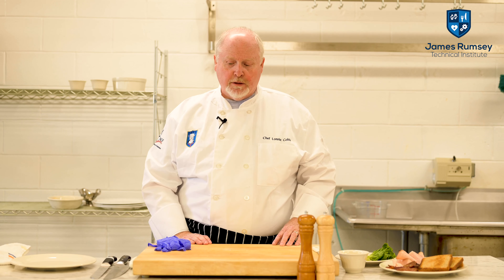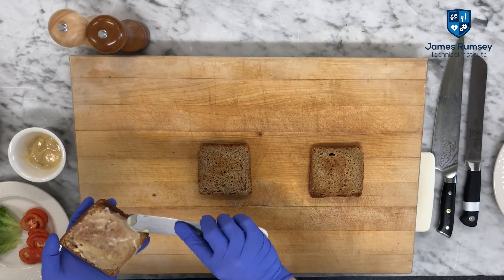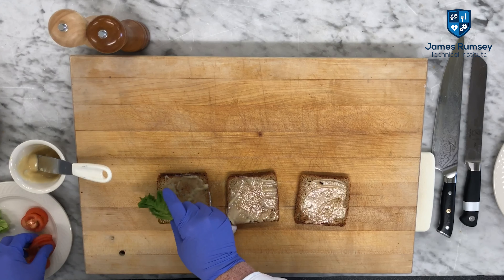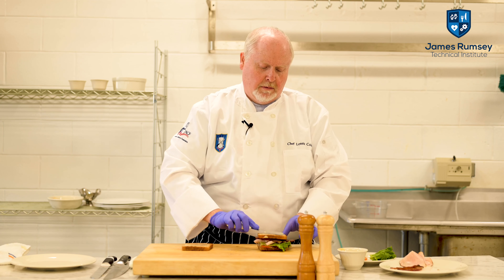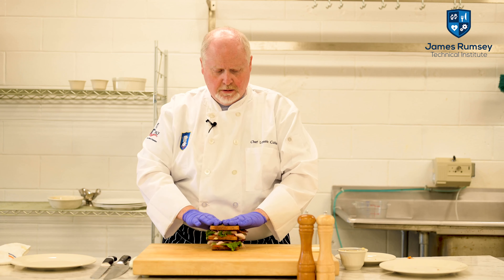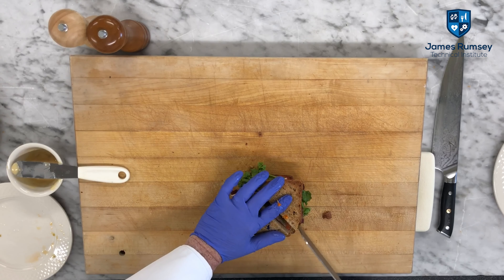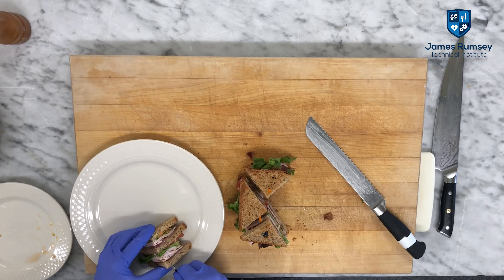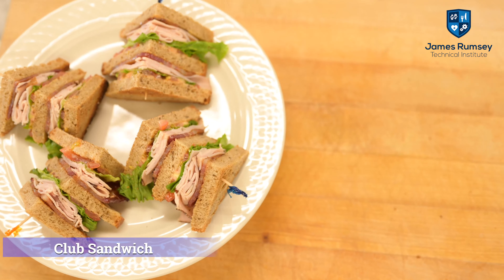Club Sandwich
Another video in our Garde Manger Series. Chef Coble demonstrates Cold Sandwiches: Club Sandwich.
Thank you Moises @socialconnectionvideography for the great videography work!